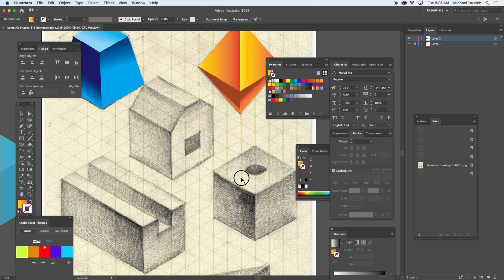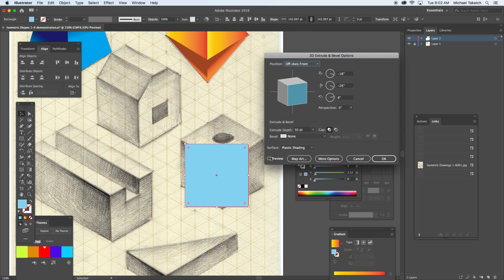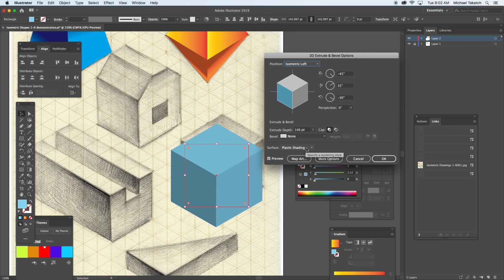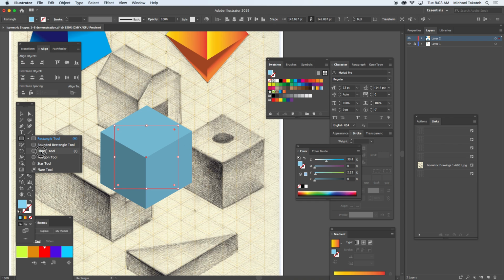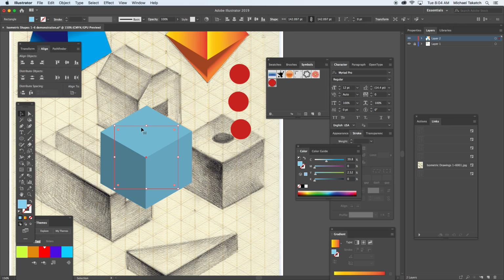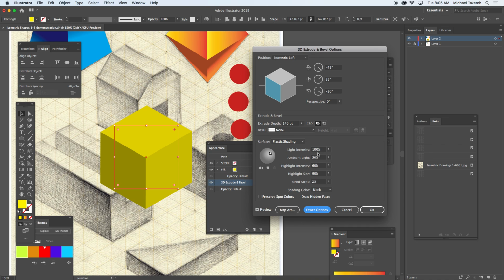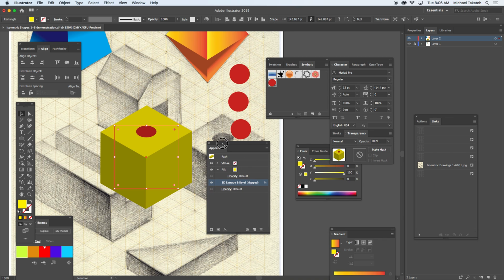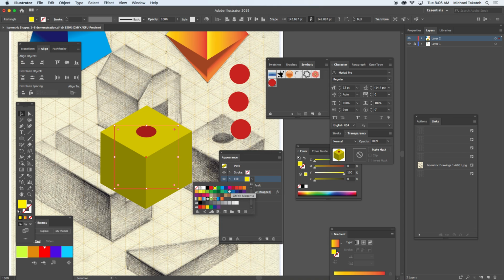18 isometric drawings in graphite 4 Illustrator 3D